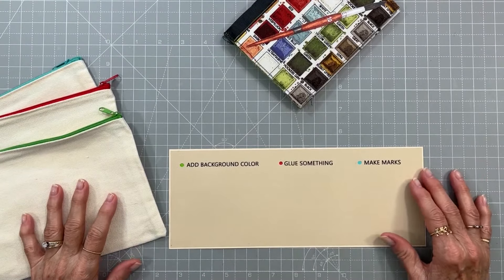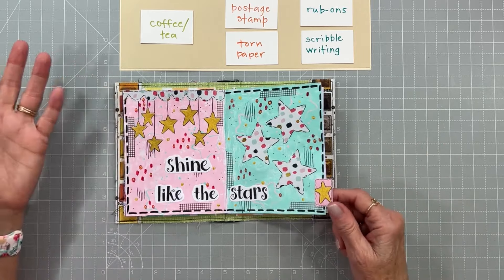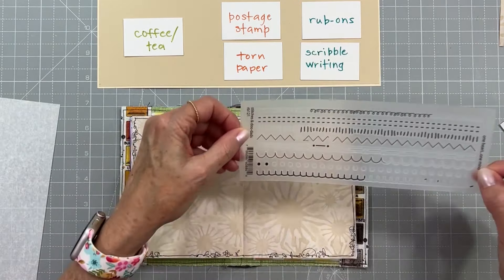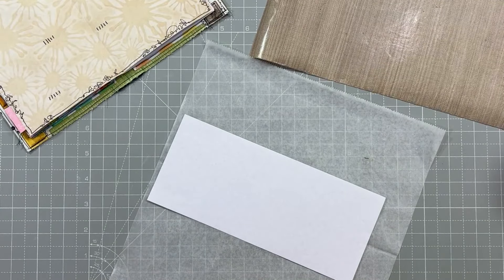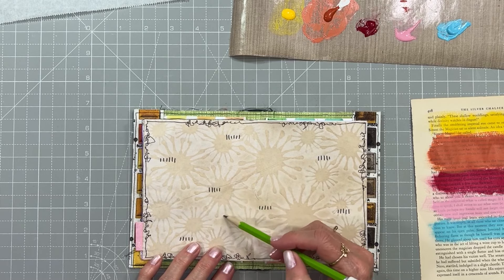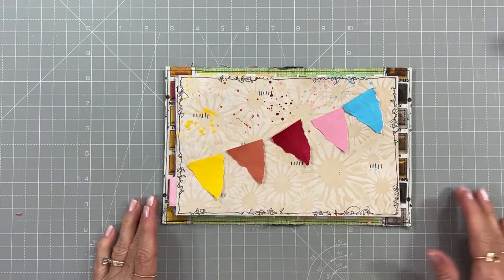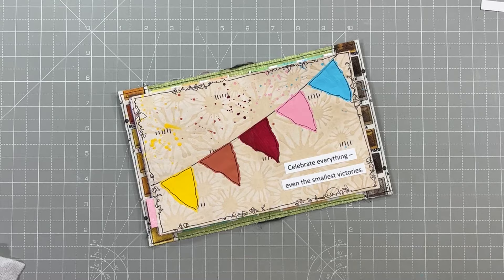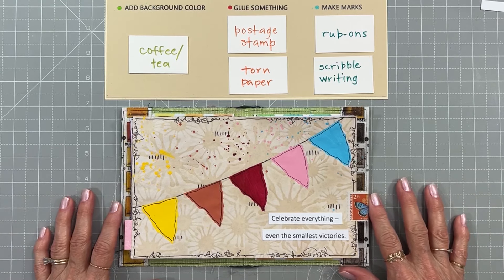MMM Layers of Fun - May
In my Mixed Media Morsels video series for 2024, I will be creating a page spread in a small journal each month. I will be choosing random prompts to use, adding lots of fun mixed media layers on my pages, once a month. I hope you will play along with me!

I have only a few Journal Kits left in my Etsy shop - get yours before they're gone!

*PRODUCTS I USE AND RECOMMEND

Random Remains REVIVED! Facebook Group